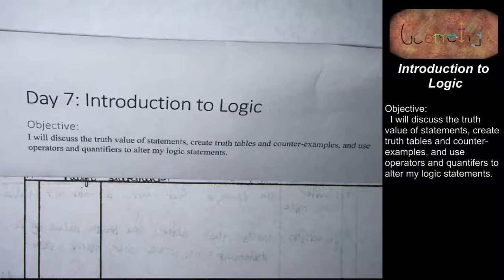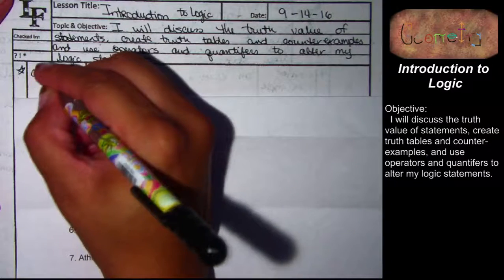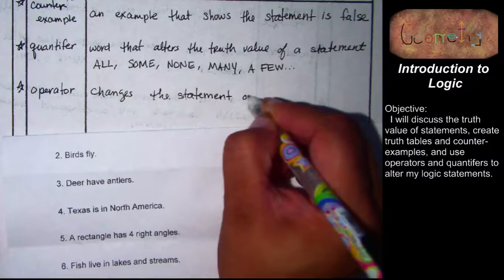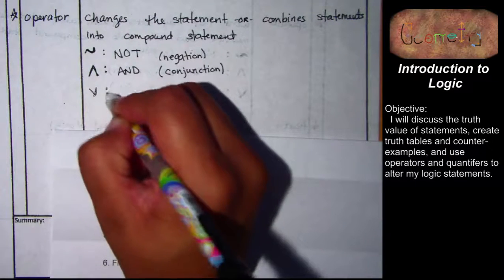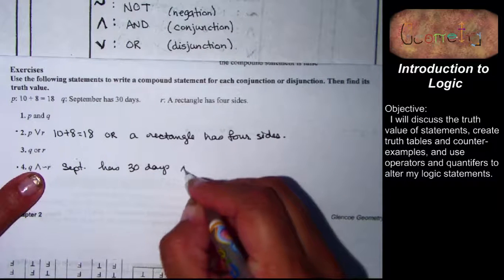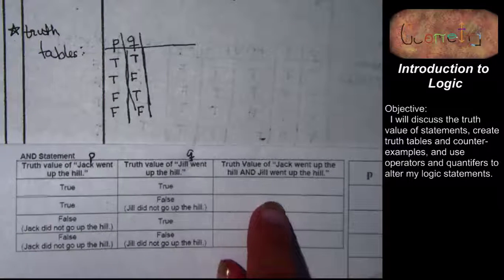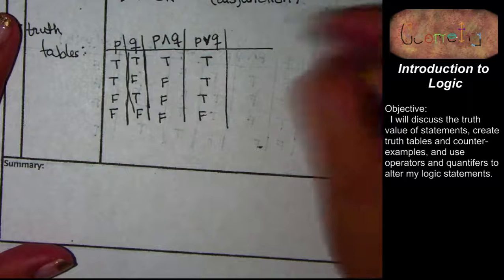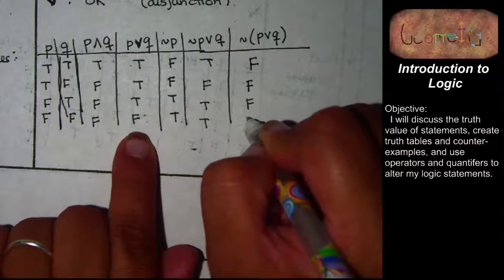Episode 7: Introduction to Logic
Welcome to Logic and Truth Tables!!